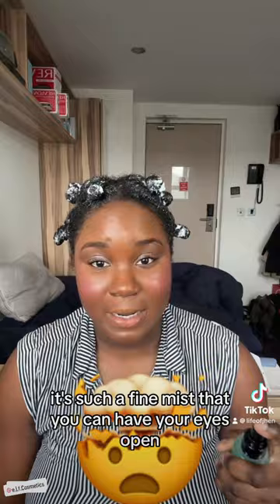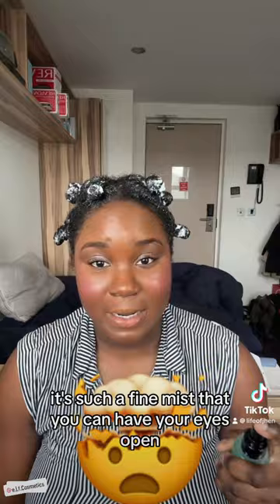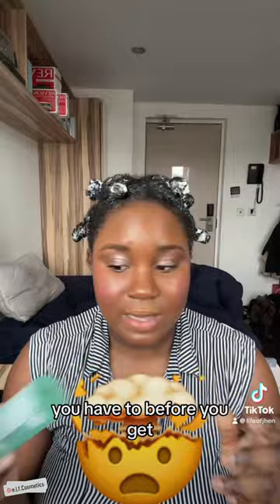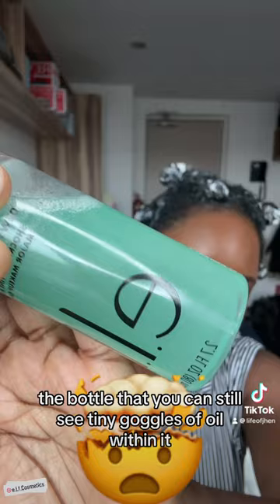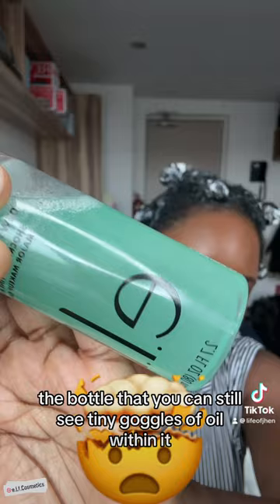ELF Showing why They’re Leading DrugStore MakeUp 😩 PT. 1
TIKTOK Pt. 6